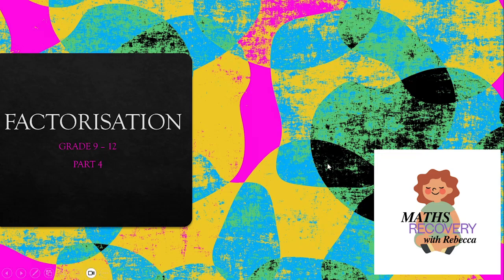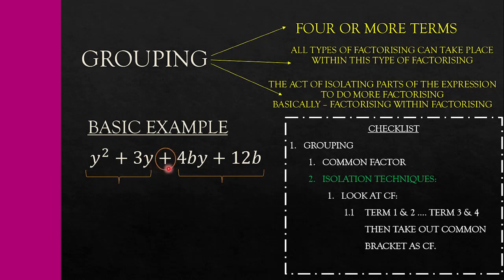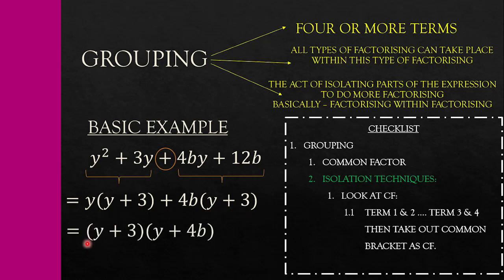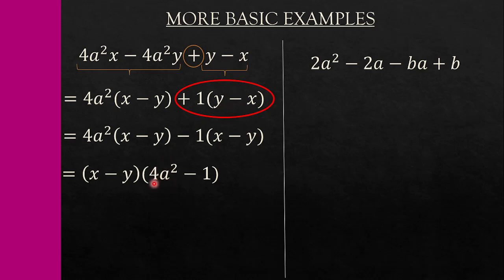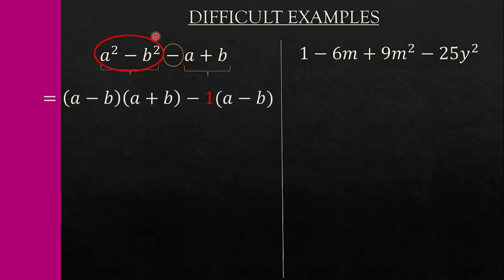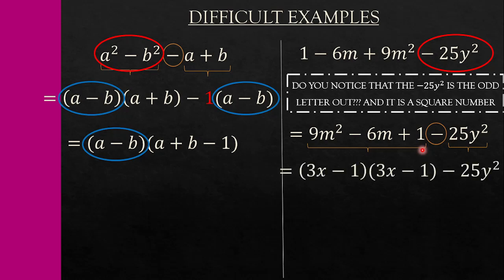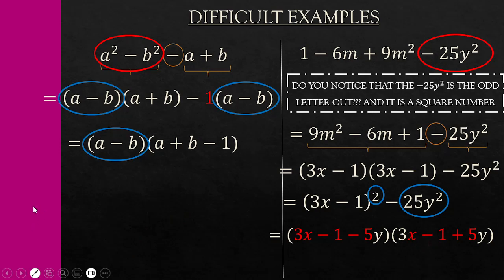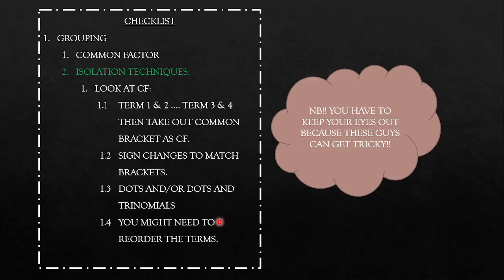factorisation part 4 - grouping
In this video you are taught the basics of how to use the method of grouping to factorise an expression.